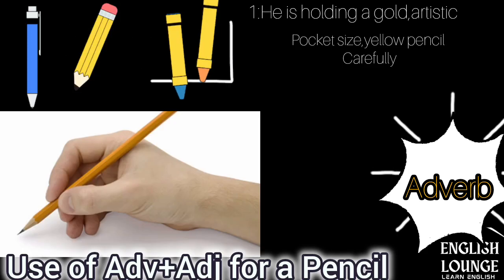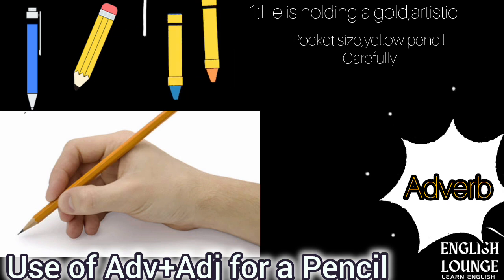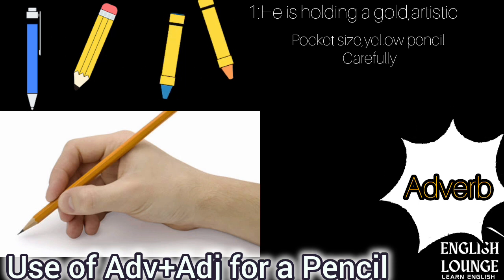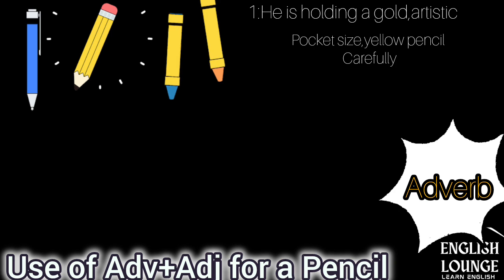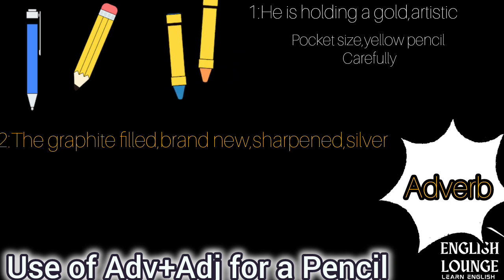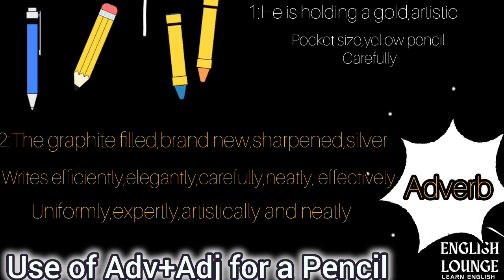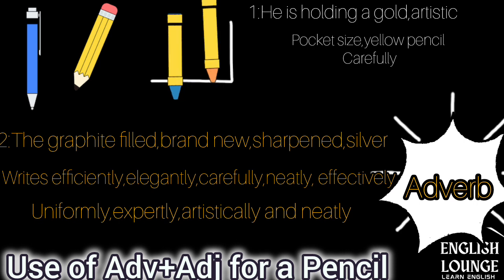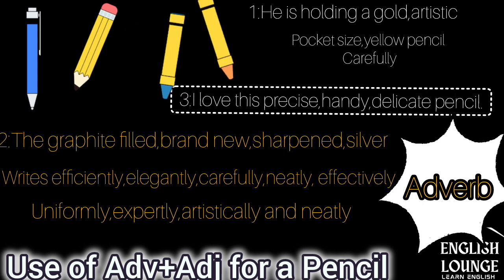Use of Adjectives and Adverbs for a Pencil|English Lounge|Learn English to write